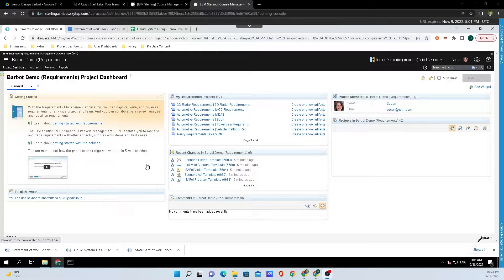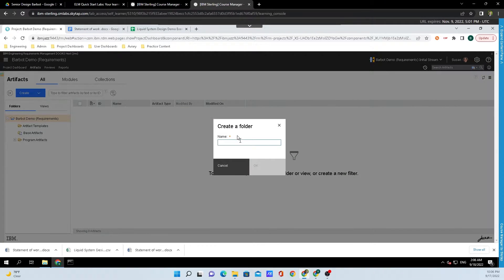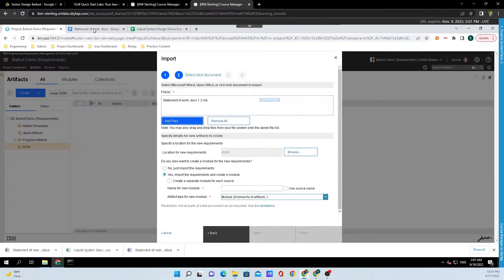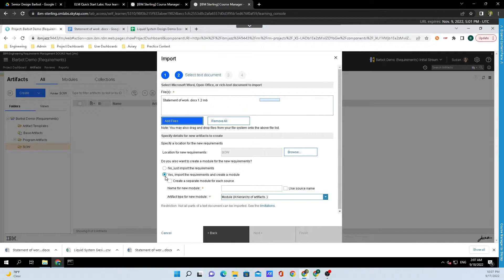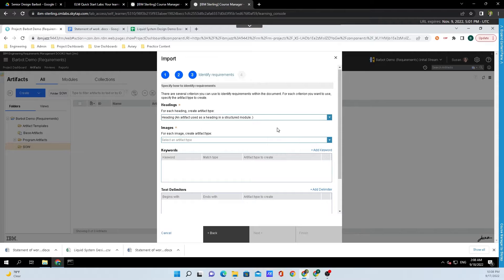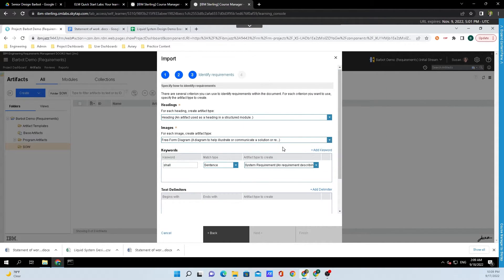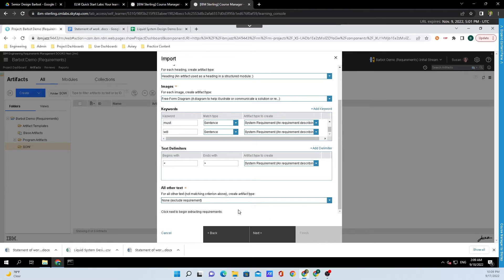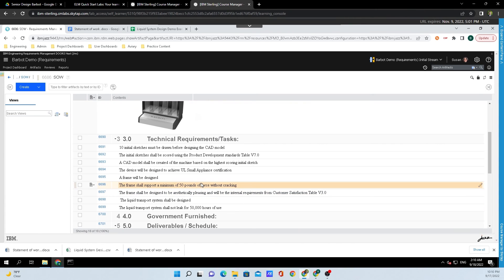IBM DOORS Next Generation Tutorial: How to import a word document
for more IBM Engineering Lifecycle Management tutorials and articles! In this quick tutorial, find out how to import a word document ( .docx ) in DOORs next generation from IBM Engineering Lifecycle Management.